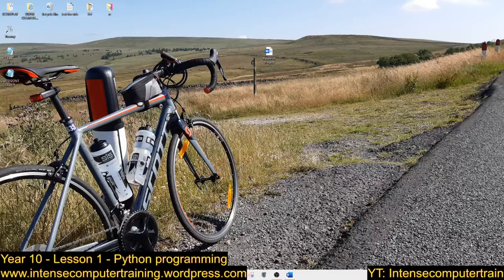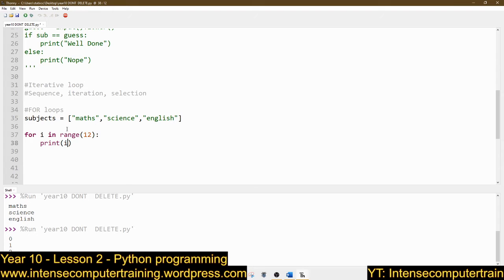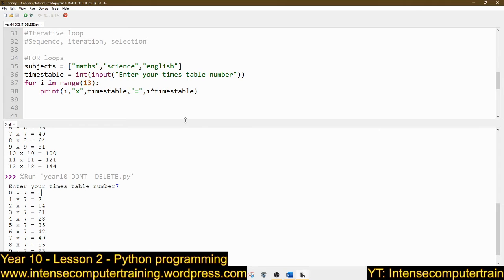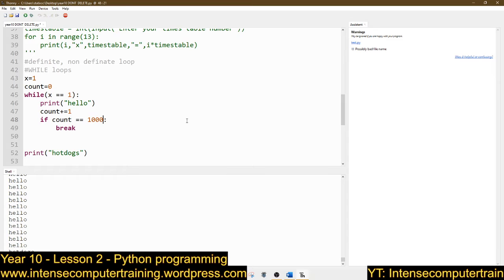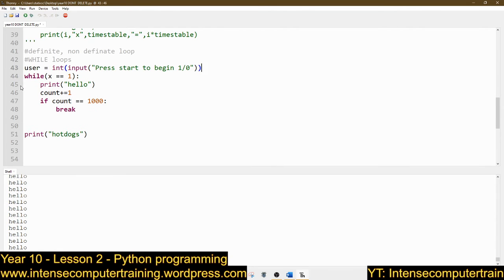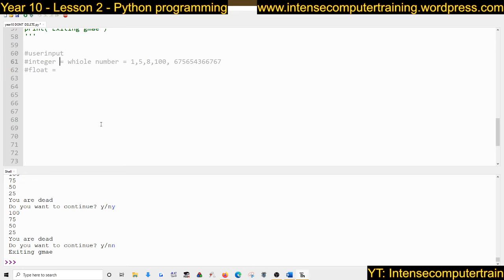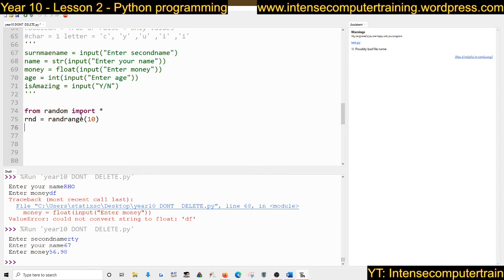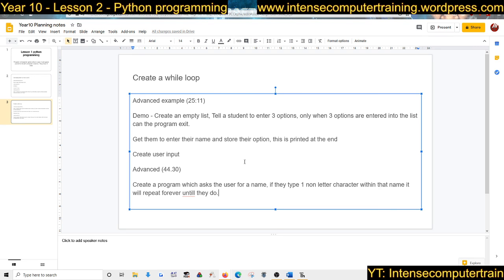Year 10 - Programming project : Part 2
Here we talk about for loops, while loops and userinput.
For the powerpoint i used you can see this here